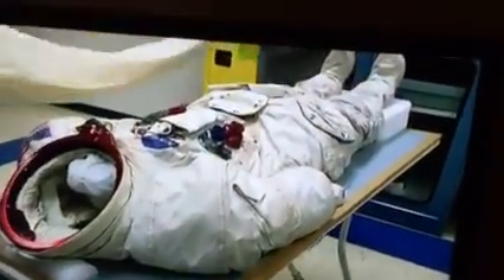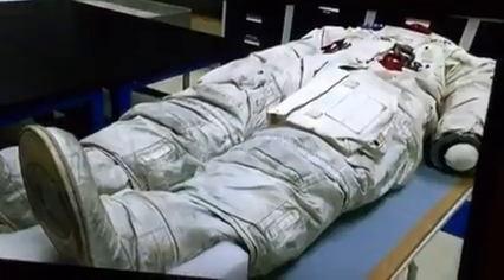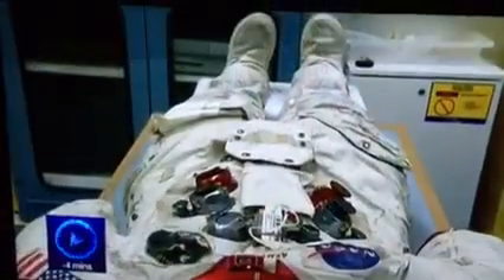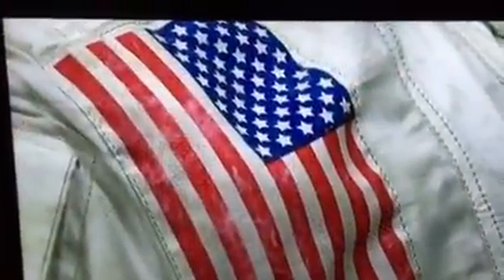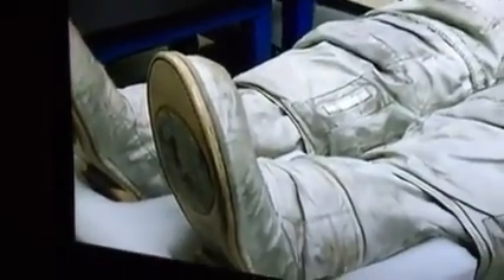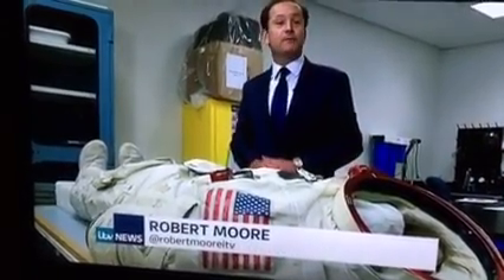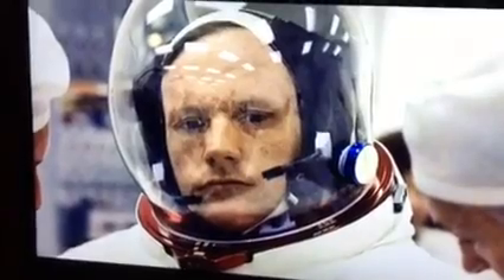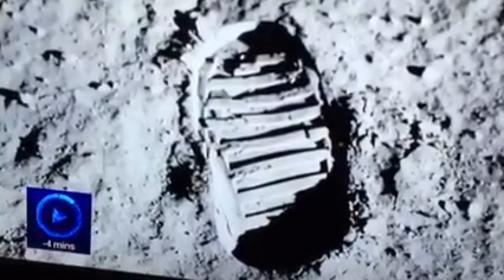Neil Armstrongs Spacesuit Didn't Match Footprints